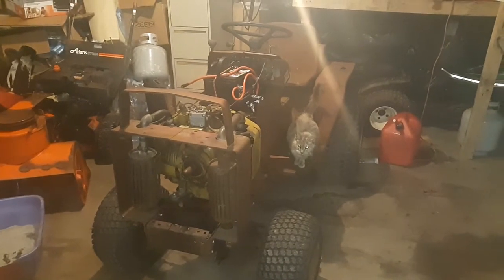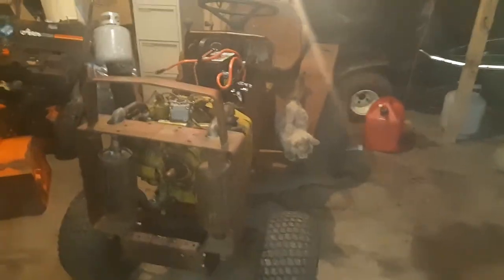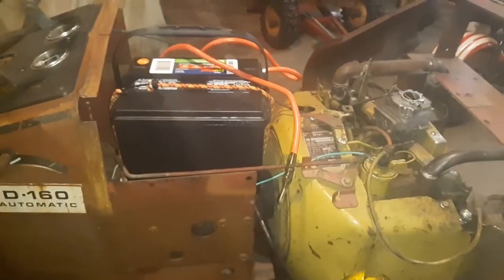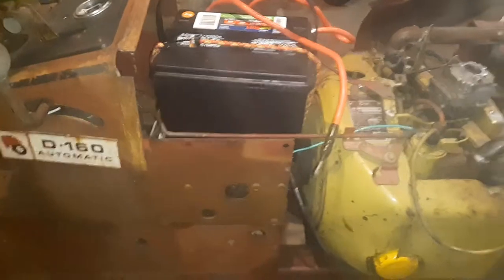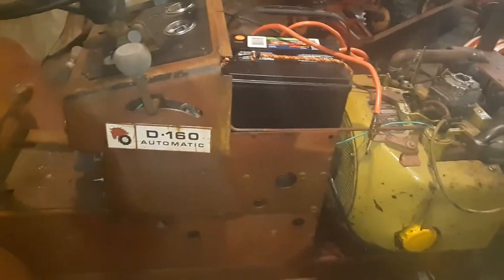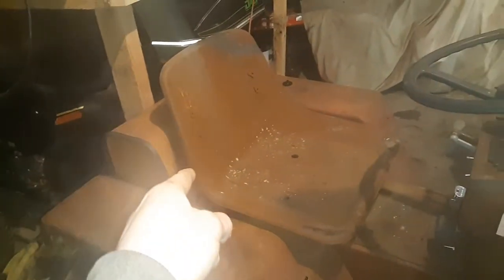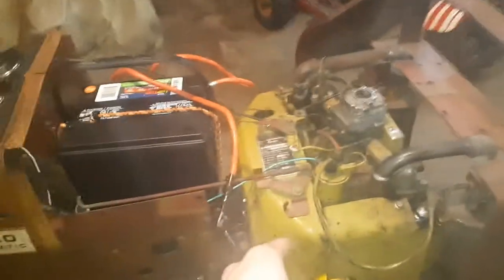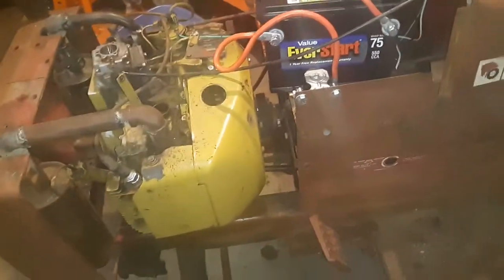Wheel horse d160